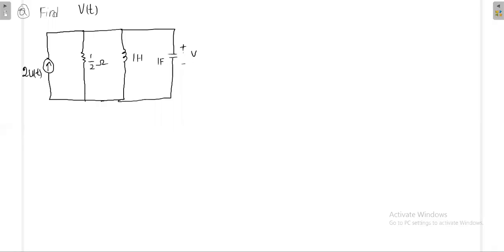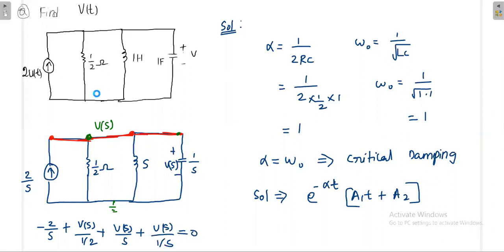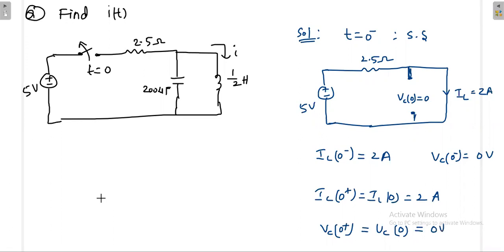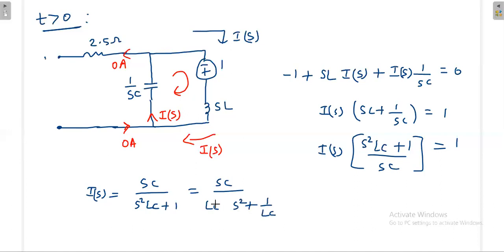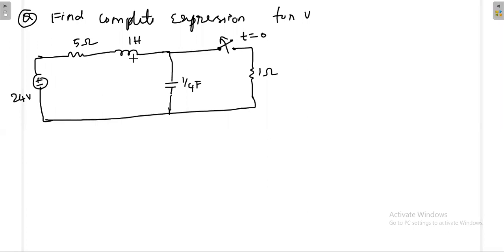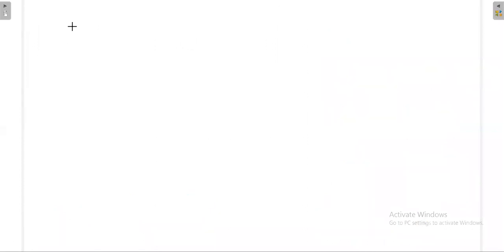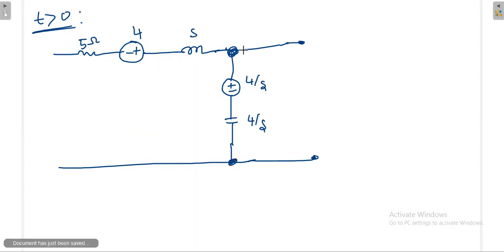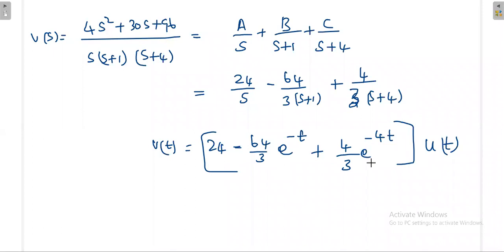59. Application of Laplace Transform2